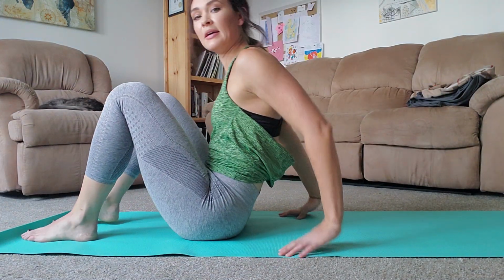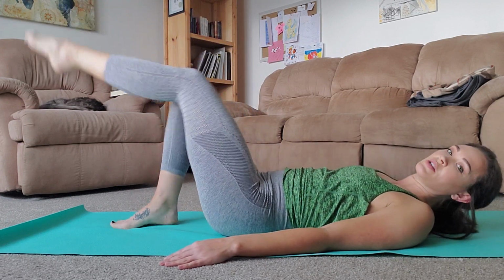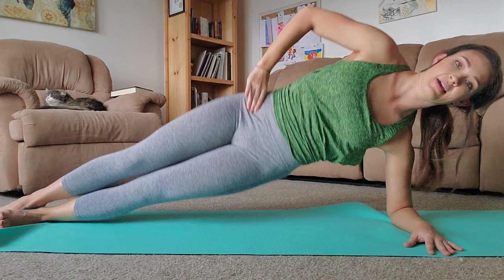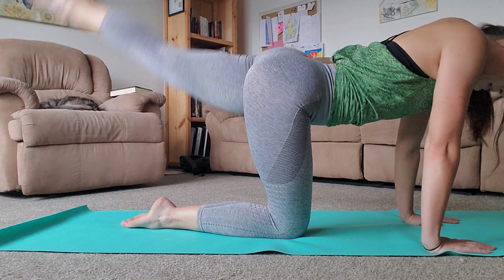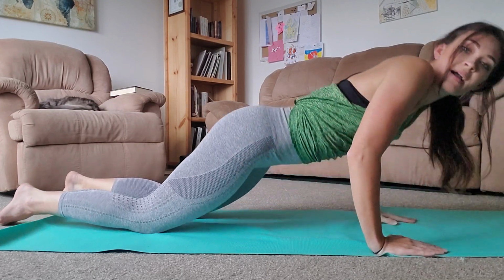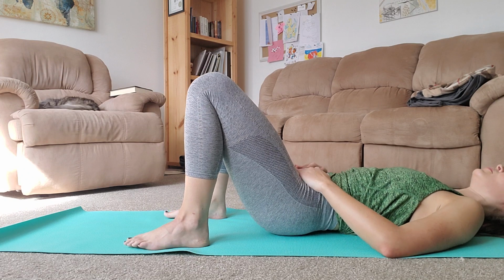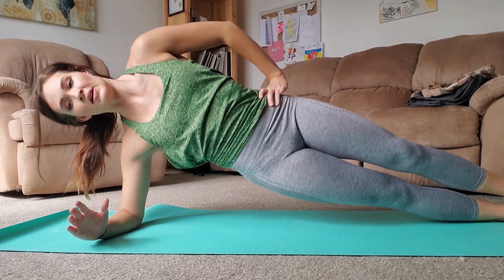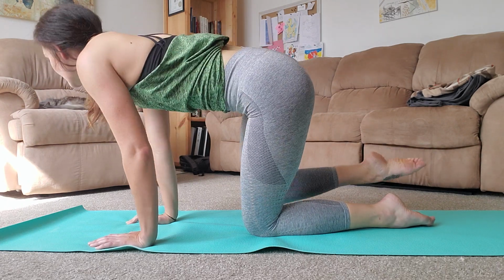Low Impact Booty Build | At-home | No Equipment | All Fitness Levels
I have, shall we say, 87-year-old joints. So, I'm constantly coming up with ways to build my booty without having to do a thousand jump squats and lunges. This workout is AWEsome for that. It's no equipment, follow-along style, low-impact, and sure to give you the burn your booty is looking for. Enjoy!